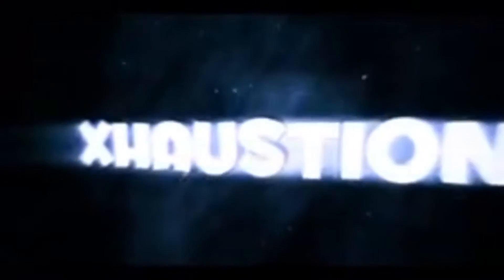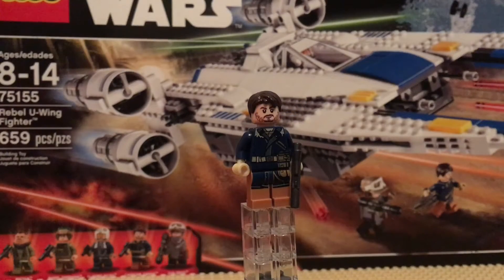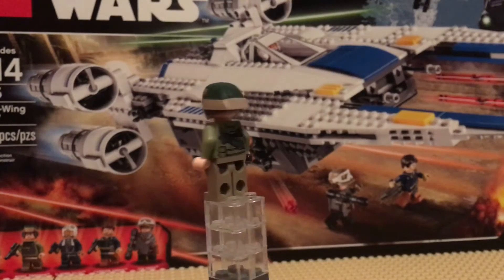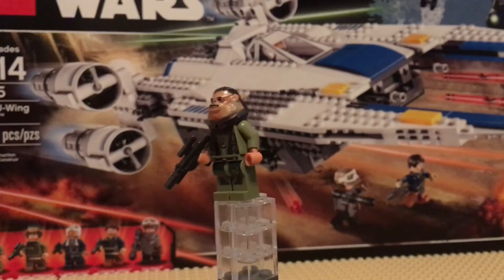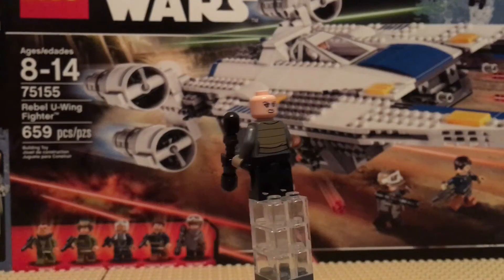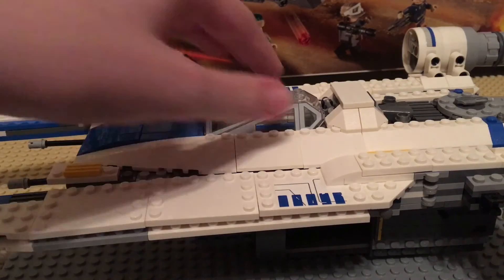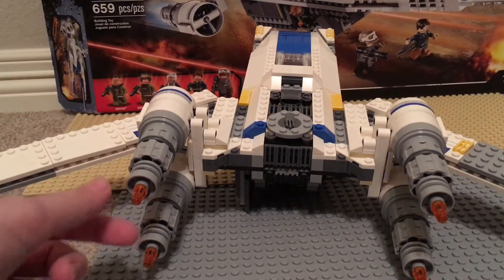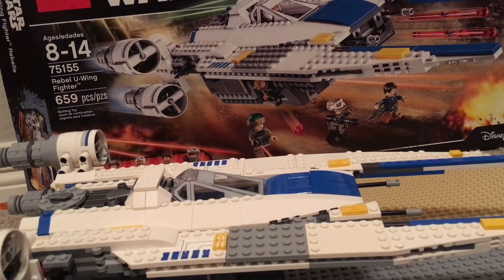Lego U-Wing Review ✈️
Hey make sure to go check out some of my other reviews on my channel!